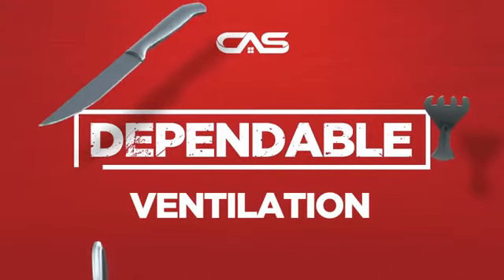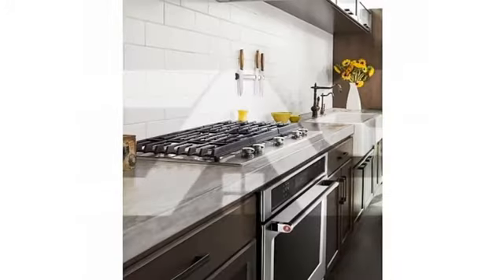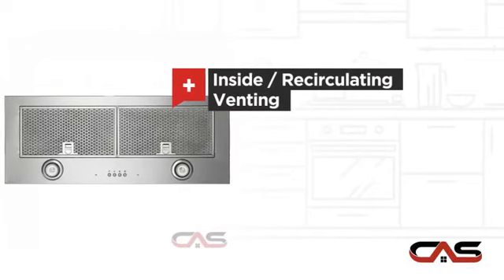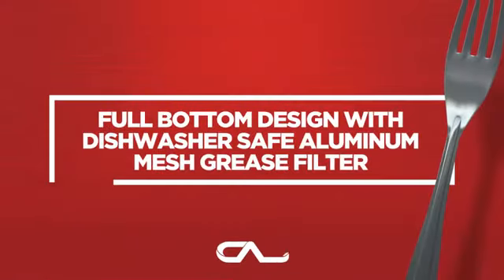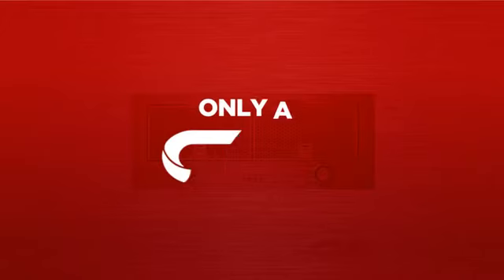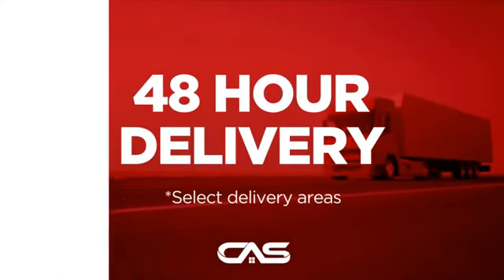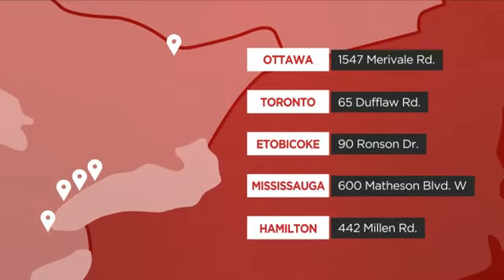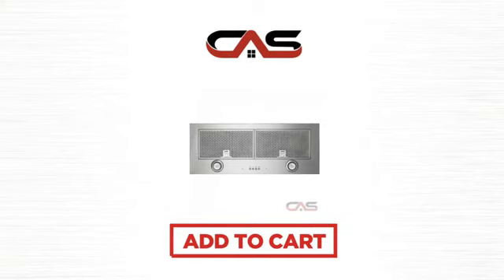Whirlpool UXL5430BSS Cabinet Insert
Whirlpool UXL5430BSS Cabinet Insert Hood Liner, 400 CFM,Electronic Touch
Controls with Three Speed Settings, Halogen Lights, Dishwasher Safe
Aluminum Mesh Grease Filter, Recirculating Ventilation